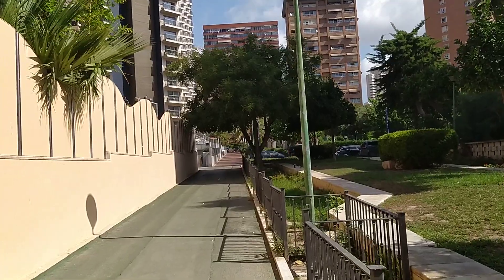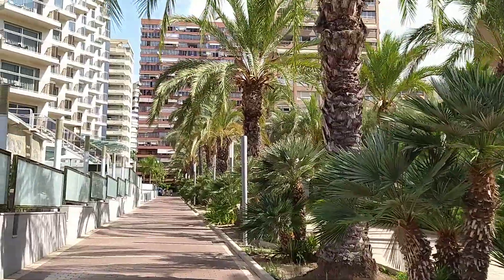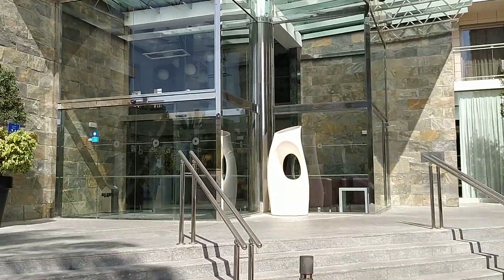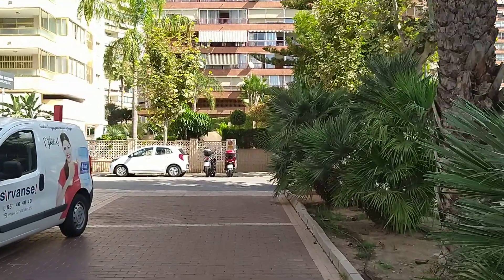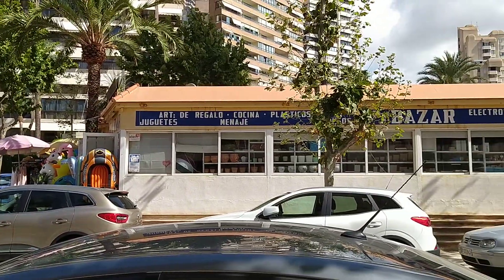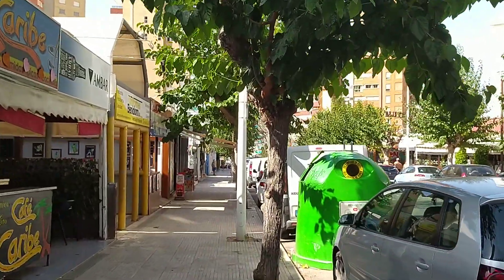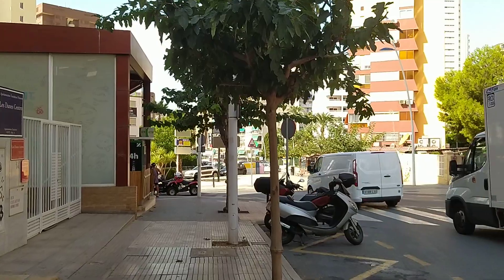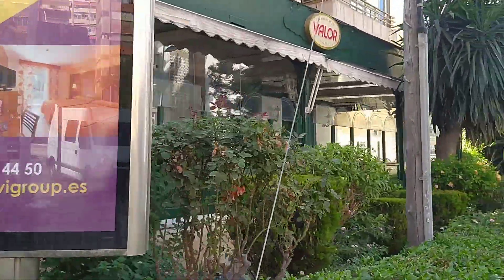spa hotel sandos monaco-Benidorm costa blanca